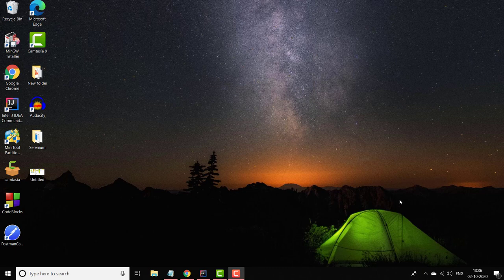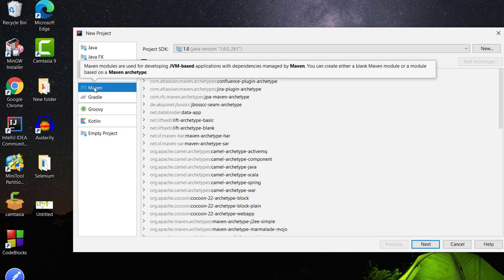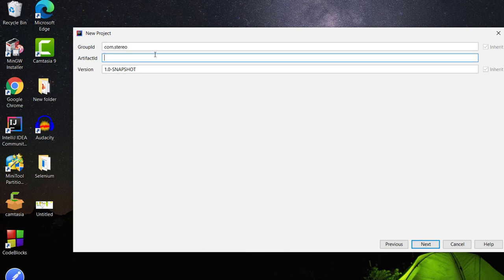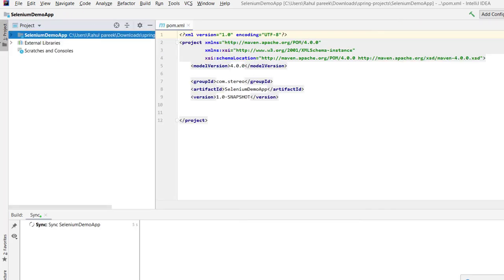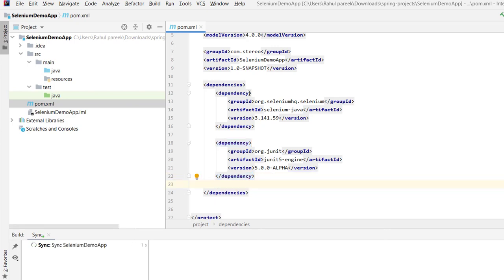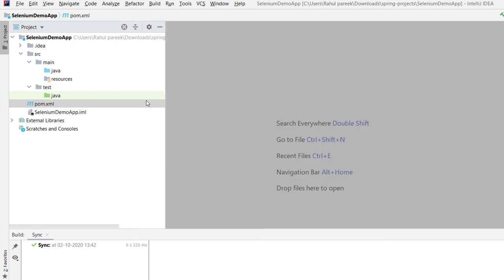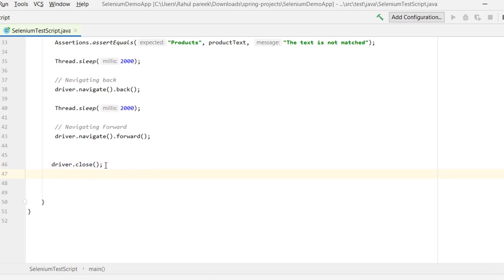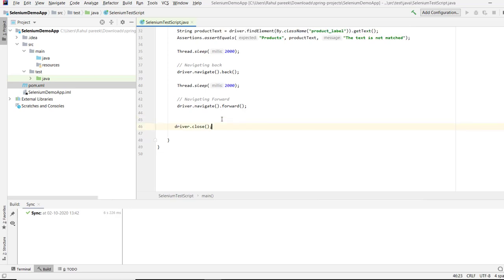Selenium - 5: End to end test script using Selenium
End to end Selenium testing:
- Create Maven project
- Add the selenium dependancy in mavan project in pom.xml
- Add the junit dependancy in maven project in pom.xml
- Add Java class in test folder
- Add chrome driver in Test class
- Open webpage using driver.get(website)
- maximize the windows using driver.manage().window().maximize()
- Find element & set text for Username & password present in website using By.id & sendKeys()
- Click on button using click()
- Execute the script
- Verify on next page elements using By.className & getText()
- Using Assert we can verify text using Assertion class of junit (assertEquals)
- using Thread.sleep(time), we can wait
- Go to back using driver.navigate().back()
- Go to forward using driver.navigate().forward()
- Using driver.close(), it'll close current Browser Tab/window
- Using driver.quit(), it'll close all Browser Tabs/window